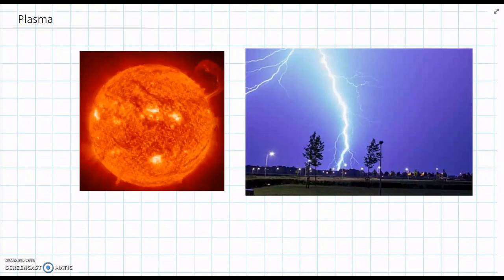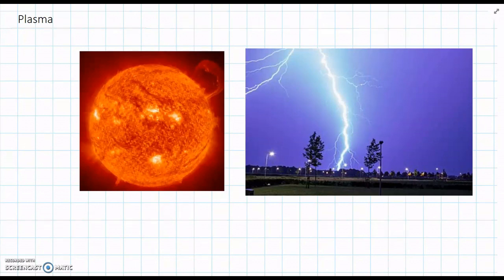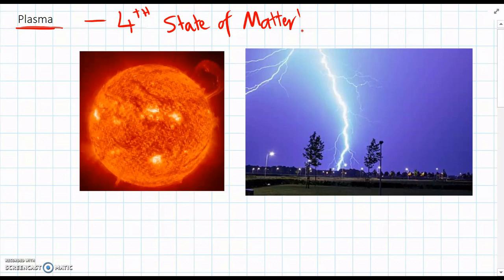4 - What is Plasma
Questions:
1) What is plasma?